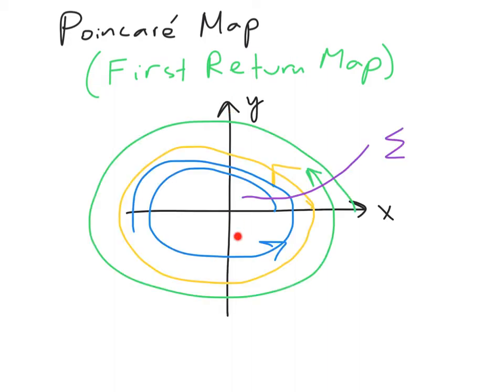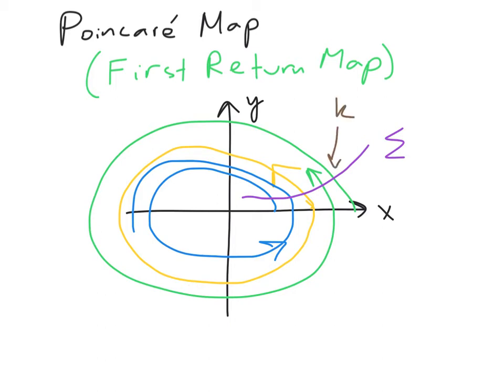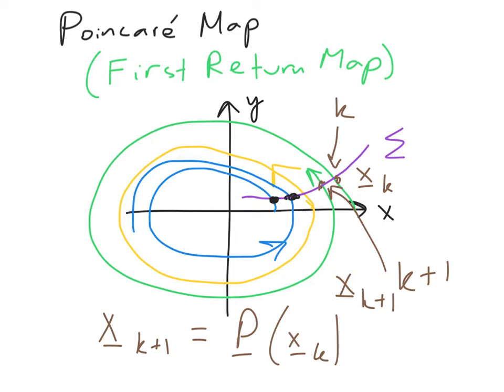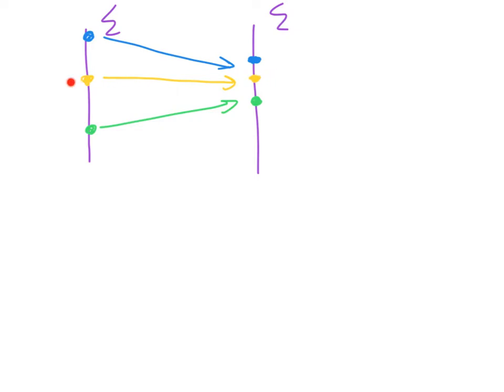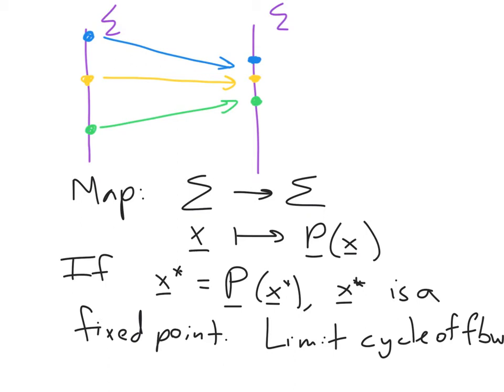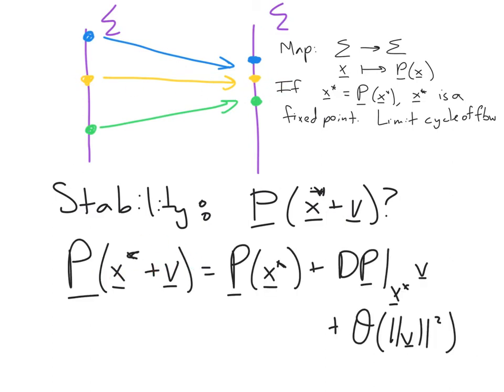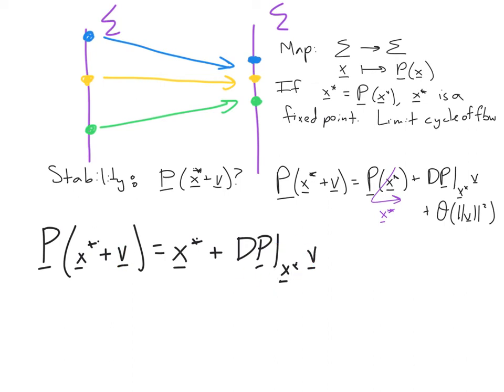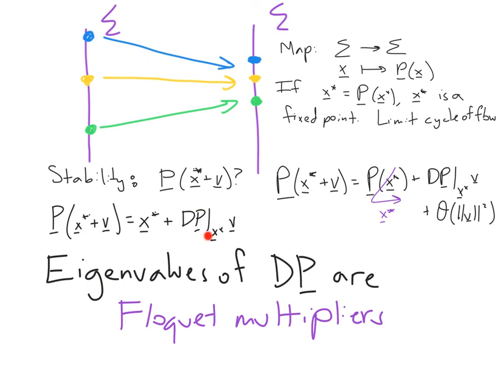C17 Poincare Map Intro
Intro to Poincare map (Poincaré), the first return map.  This map helps us determine the stability of a limit cycle using the eigenvalues (Floquet multipliers) associated with the map.